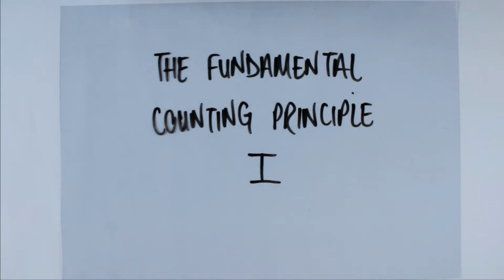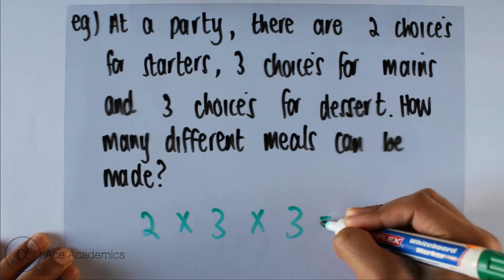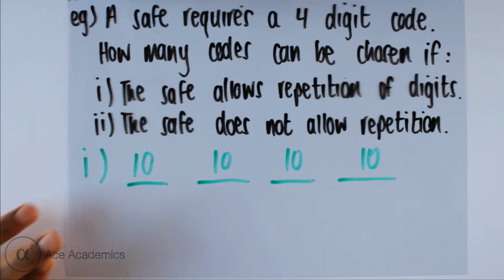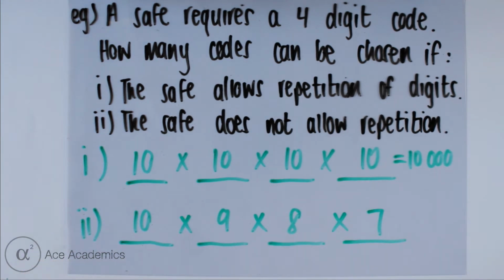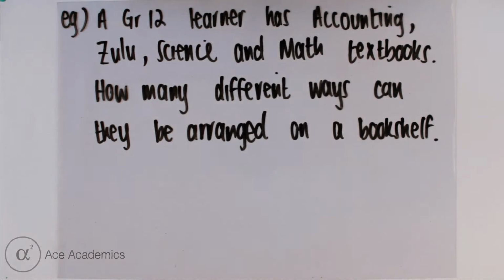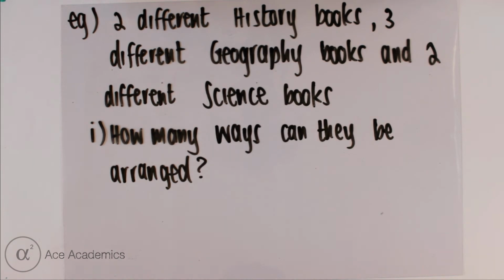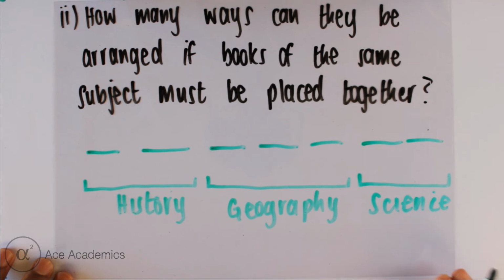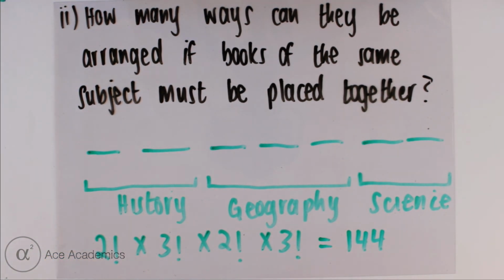Counting Principles - Part 1 - Grade 12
This series of Counting Principle videos were designed to teach learners from the basics to prepare them for their South African DBE and IEB Final Matric Examinations.

The notes and examples in this video were adapted from the Grade 12 version of 'Maths Handbook and Study Guide - Maths made Easy' by Kevin Smith. Berlut Books CC. ISBN: 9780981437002.